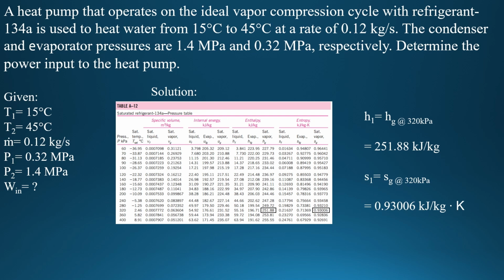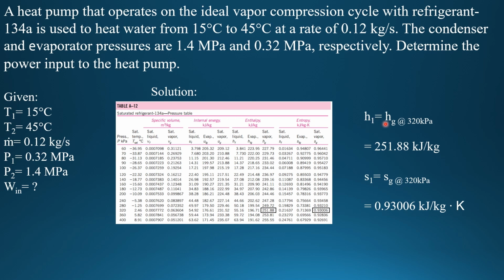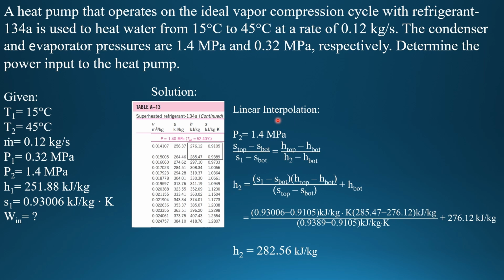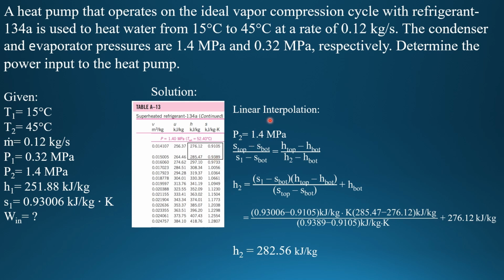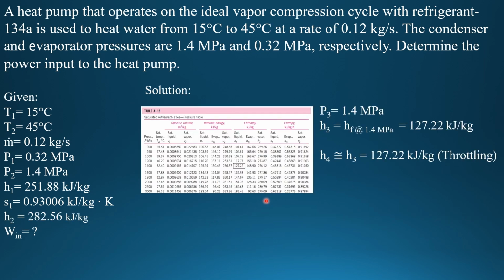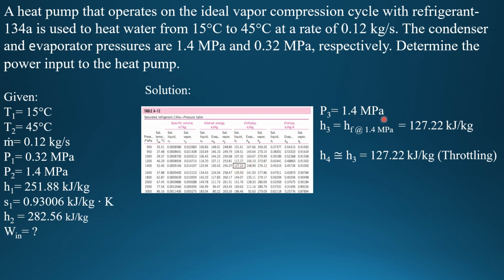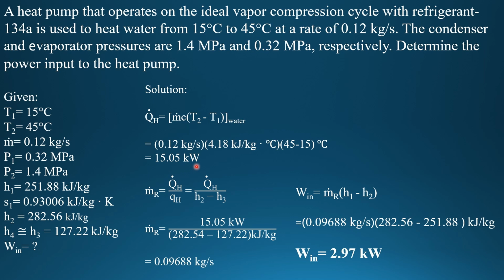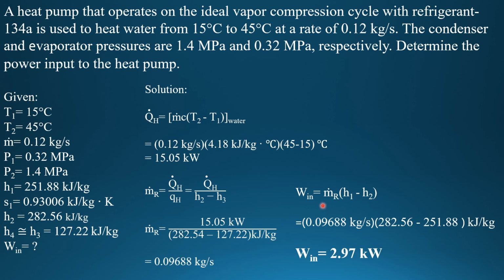𝐓𝐀𝐍 | 𝐂𝐇𝐀𝐏𝐓𝐄𝐑 𝟕 | 𝐑𝐄𝐅𝐑𝐈𝐆𝐄𝐑𝐀𝐓𝐈𝐎𝐍 𝐂𝐘𝐂𝐋𝐄 | 𝐓𝐇𝐄𝐑𝐌𝐎𝐃𝐘𝐍𝐀𝐌𝐈𝐂𝐒 𝐀𝐍𝐃 𝐇𝐄𝐀𝐓 𝐓𝐑𝐀𝐍𝐒𝐅𝐄𝐑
A heat pump that operates on the ideal vapor compression cycle with refrigerant-134a is used to heat water from 15°C to 45°C at a rate of 0.12 kg/s. The condenser and evaporator pressures are 1.4 MPa and 0.32 MPa, respectively. Determine the power input to the heat pump.
Given:
T1= 15°C
T2= 45°C
ṁ= 0.12 kg/s
P1= 0.32 MPa
P2= 1.4 MPa
Win= ?